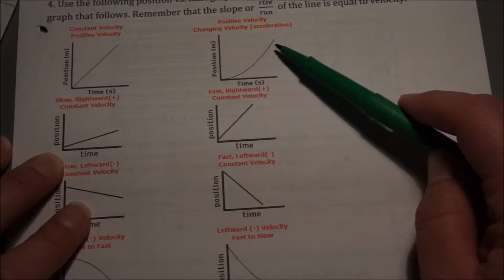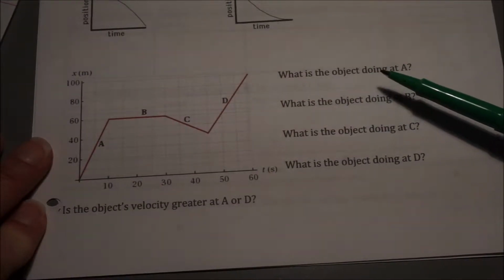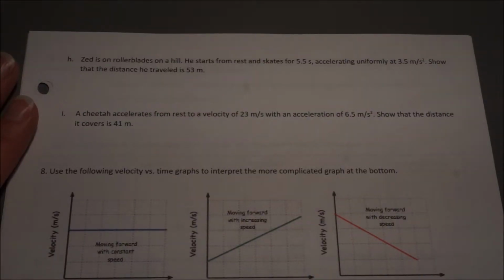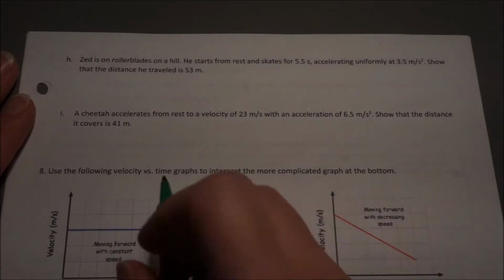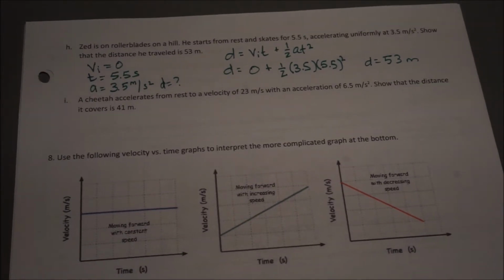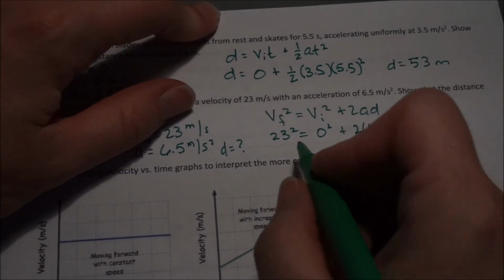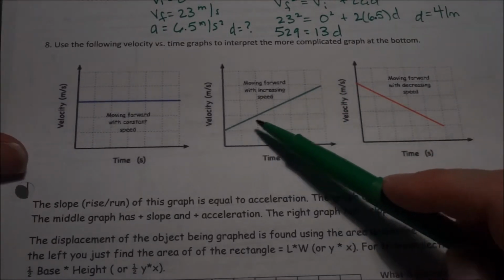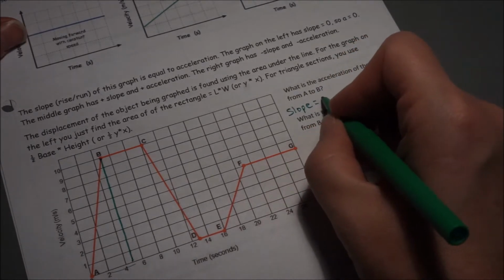Linear Motion Packet Working it Out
Working out the problems in the Linear Motion Packet from the beginning. If you feel like you are having a hard time getting from the question to the answer, grab a fresh piece of paper and pause the video as you work along with me. It will be easier to tackle new problems on the test if you are more comfortable getting through these on your own.